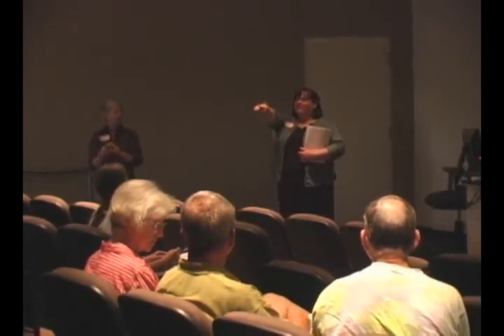Zanja Trail & Green Way Workshop University of Redlands 19 May 2010 Part 5. Creek, waterway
This was the Zanja Trail & Green Way Workshop put on by the Redlands Conservancy at the University Of Redlands 19 May 2010 at Gregory Hall.

Tom Atchley, President of the Redlands Historical Society, presents a history of the Zanja and surrounding areas.